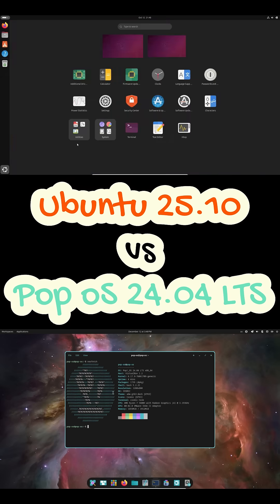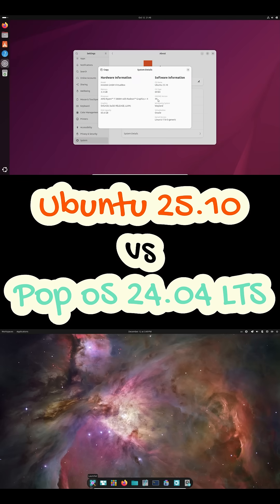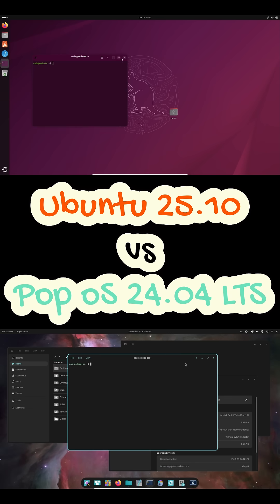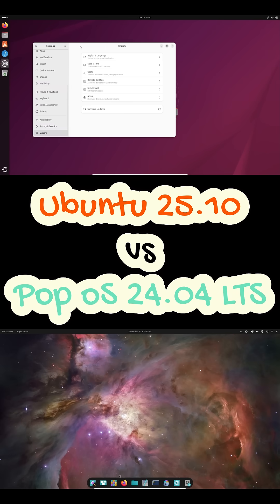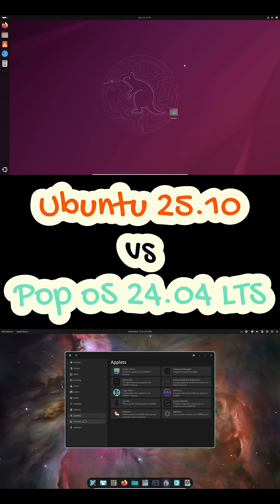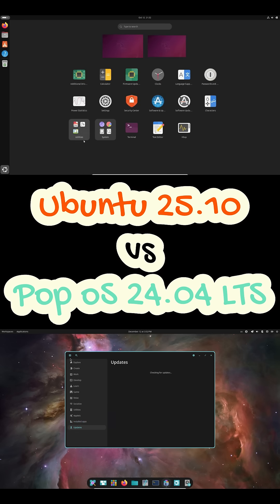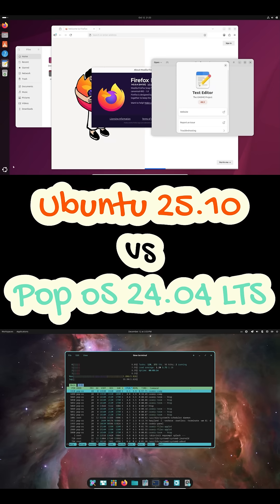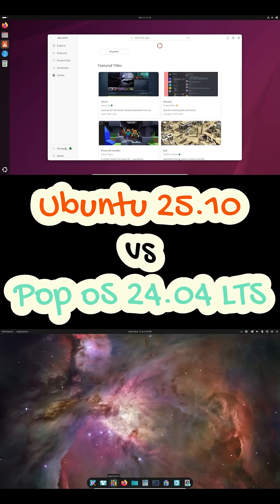Ubuntu 25.10 vs Pop!_OS 24.04 LTS (2025) | Which Linux Distro Should You Use?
Confused between Ubuntu 25.10 and Pop!_OS 24.04 LTS for your next Linux install?
In this video, we compare both distros side-by-side to help you choose the best daily-driver Linux OS in 2025.

Ubuntu 25.10 offers newer kernels and features for users who like staying up to date, while Pop!_OS 24.04 LTS focuses on stability, tiling windows, and an optimized out-of-the-box experience—especially for laptops and NVIDIA GPUs.

👉 Watch till the end to find out which Linux distro fits your workflow best.